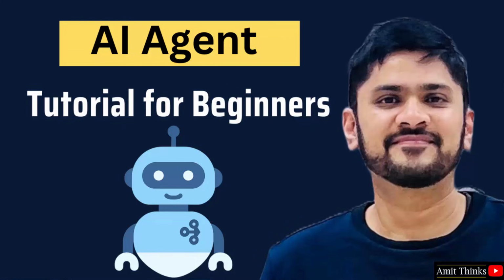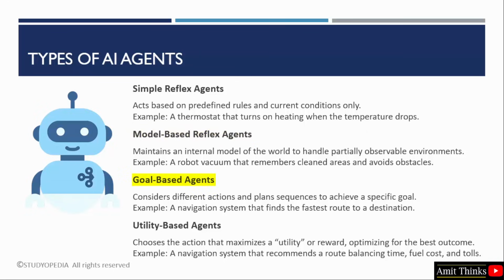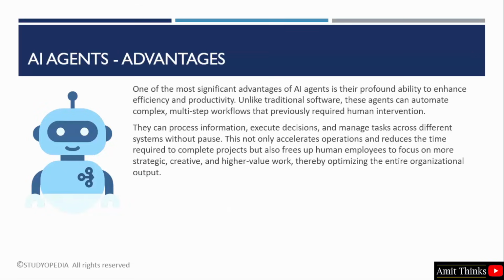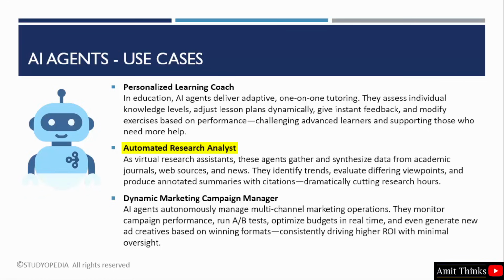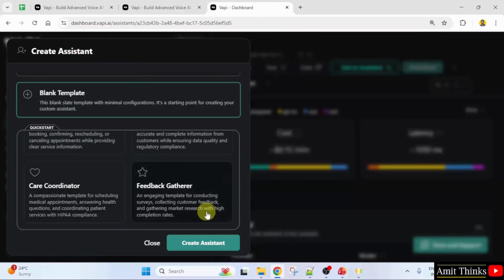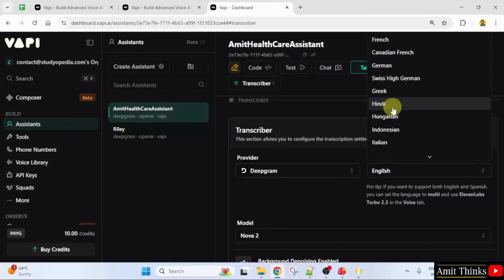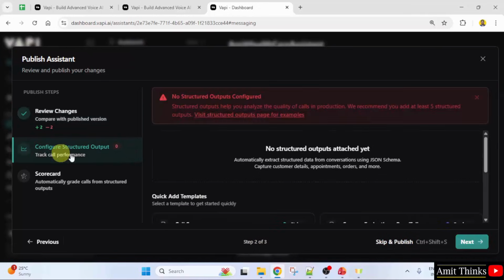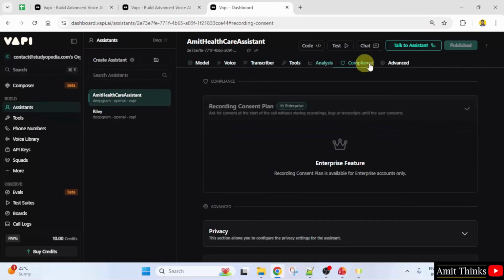Building AI Agents for Automation | AI Agent Tutorial | Create an AI Agent | Amit Thinks| 2026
Amit Diwan teaches an AI Agent in this video from scratch. An AI agent is a system capable of independently carrying out tasks and reaching objectives by creating its own workflows.

The following lessons are covered in the AI Agent course:
00:00:00 About Course
00:00:50 AI Agents Overview and Components
00:03:06 AI Agents vs Agentic AI – Differences
00:06:33 Types of AI Agents
00:08:40 AI Agents Architecture
00:13:44 Advantages of AI Agents
00:16:05 Disadvantages of AI Agents
00:18:42 AI Agents – Use Cases
00:24:46 How to Build a Voice AI Agent